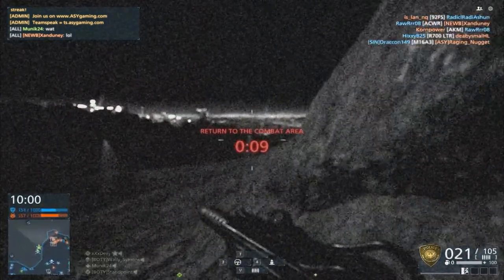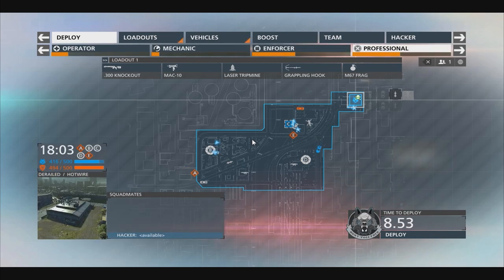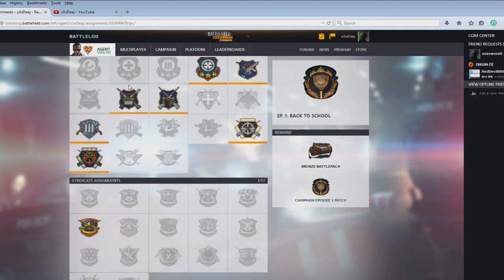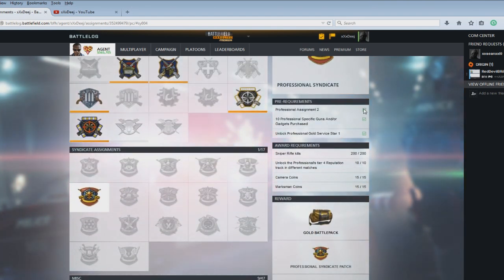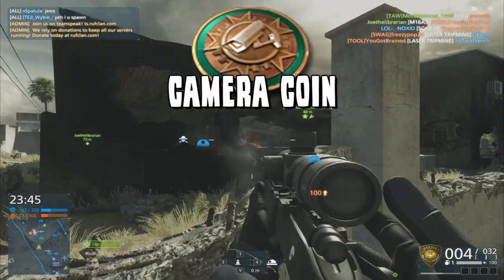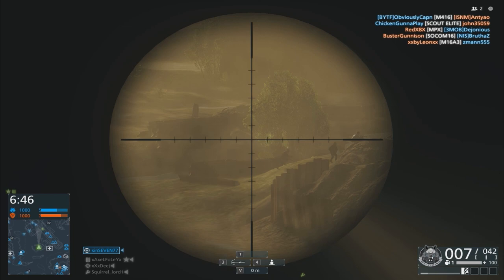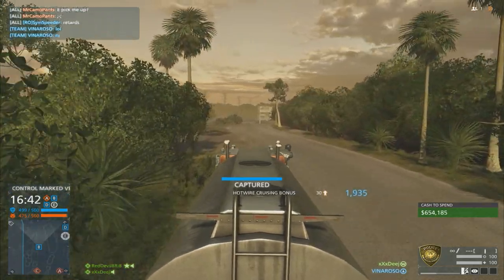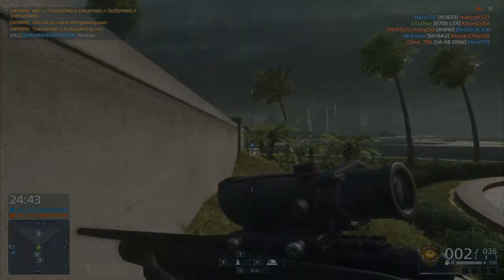How to unlock the .300 Knockout in Battlefield Hardline (Professional Syndicate Assignment)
Are you looking to unlock the .300 Knockout in Battlefield Hardline? Or the Mac-10? Both VERY good guns in Battlefield Hardline!

In the Professional Syndicate Assignment you have to acquire 15 camera coins and 15 marksman coins along with reaching tier 4 reputation within one game, 10 times. The Grind is easy, it just takes a long time. The reputation can be near impossible in some game modes. I recommend Hotwire with reputation boosts.

I know there are other videos out about this gun but I seen a couple and I was confused about a couple points. I figured since I put a bunch of grind time in to this gun without getting you peeps other vids, Id make a more clarifying video myself.

If you want to see more Hardline vids or especially other unlock assignments, let me know. I'm going to grind on the Double Barrel Shotgun Next!